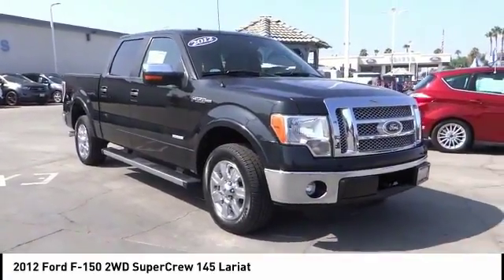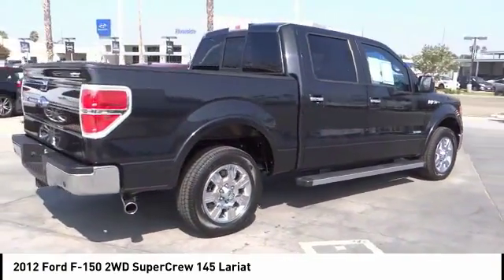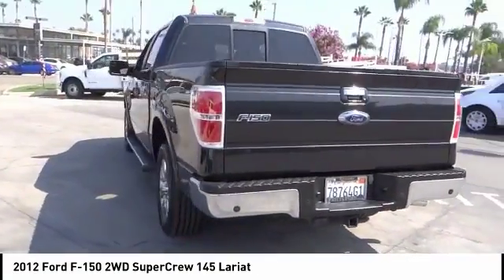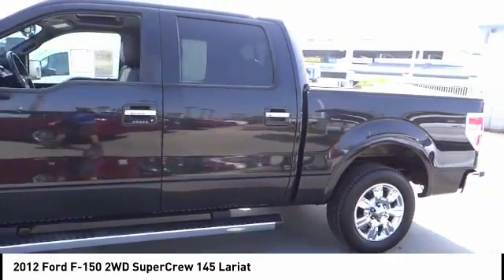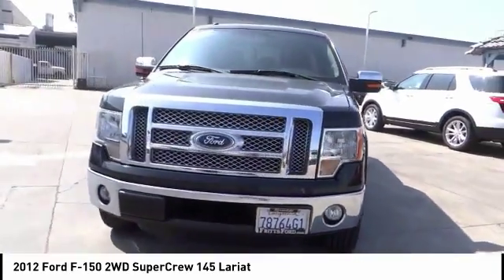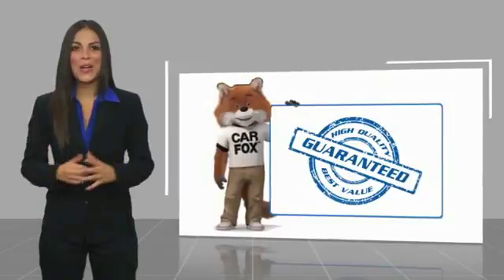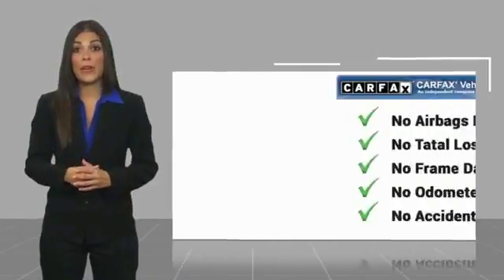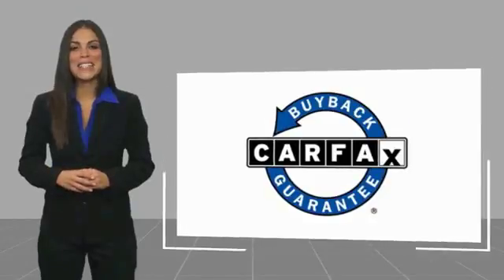2012 Ford F-150 RIVERSIDE,TEMECULA,SAN BERNARDINO,MORENO VALLEY,FONTANA 11258A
2012 Ford F-150 2WD SuperCrew 145 Lariat

Fritts Ford
8000 Auto Drive

FRITTS FORD, PROUDLY SERVING RIVERSIDE, TEMECULA, SAN BERNARDINO, MORENO VALLEY, FONTANA, AND SURROUNDING CALIFORNIA LOCATIONS. THIS TUXEDO BLACK METALLIC 2012 Ford F-150 IS EQUIPPED WITH A 3.5L V6 24V GDI DOHC Twin Turbo, AUTOMATIC TRANSMISSION, AND RECEIVES AN ESTIMATED 15 City/21 Hwy MPG. 2012 Ford F-150 2WD SuperCrew 145 Lariat Clean CARFAX. 2012 Ford F-150 RWD 6-Speed Automatic Electronic EcoBoost 3.5L V6 GTDi DOHC 24V Twin Turbocharged Fresh oil change, Ready to take home today!, 4D SuperCrew, EcoBoost 3.5L V6 GTDi DOHC 24V Twin Turbocharged, 6-Speed Automatic Electronic, RWD. Odometer is 19451 miles below market average! Awards: * 2012 KBB.com Brand Image Awards Fritts Ford, New & Used Ford Dealer Serving Riverside, Corona, San Bernardino, Moreno Valley and Fontana, Invites You to Become a Ford Savant. People wishing to upgrade to a new 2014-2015 Ford Fusion, Focus, F-150, Explorer or Escape are invited to visit our showroom and take a test drive today. When it comes to our pre-owned car inventory at Fritts Ford, we go the extra mile in making sure that each and every model that gets slated for sale undergoes a thorough inspection first. Stock #: 11258A | VIN: 1FTFW1CTXCFB64880 | 2012 Ford F-150 Fritts Ford